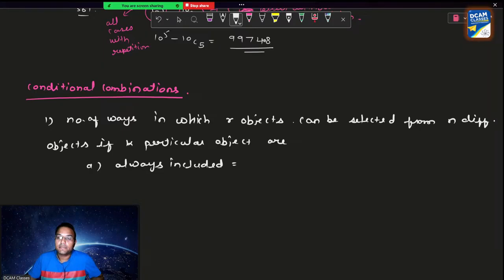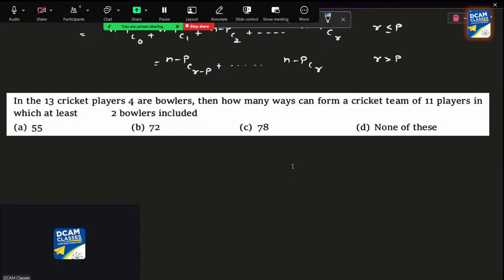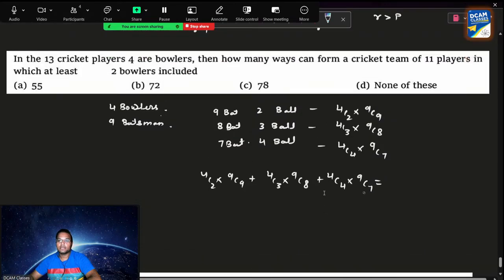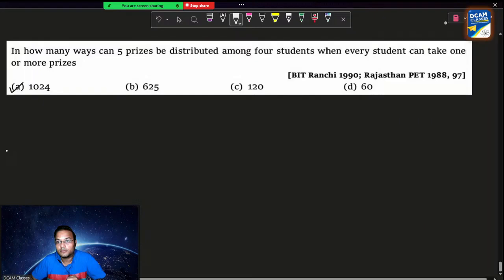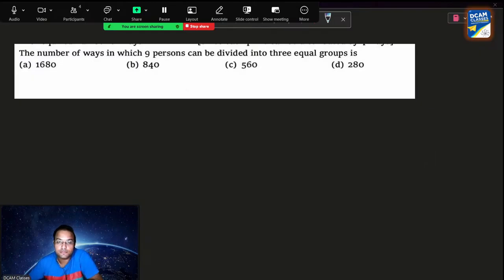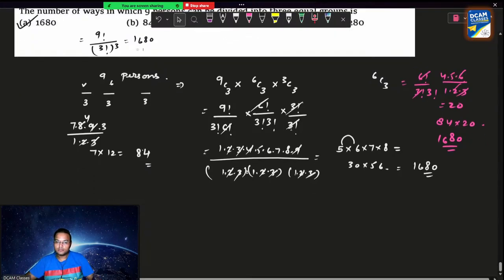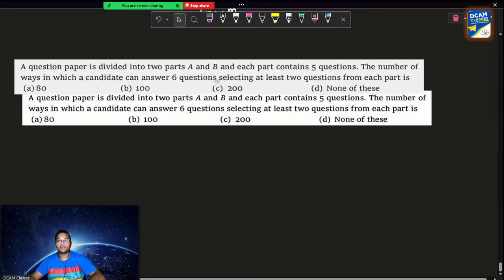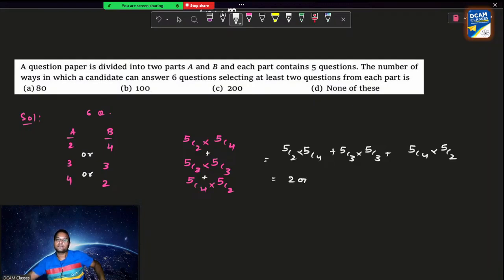JEE Main Advance class 11 Mathematics : Permutation & Combinations class- 6